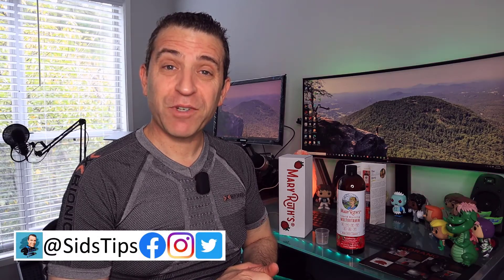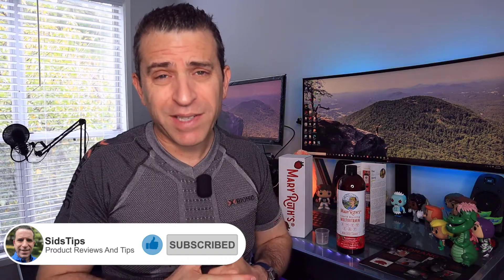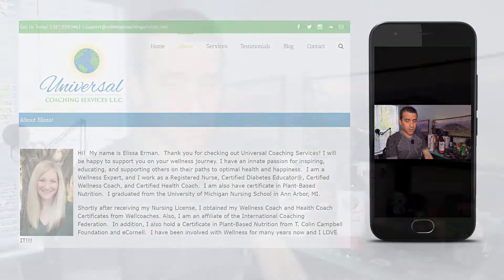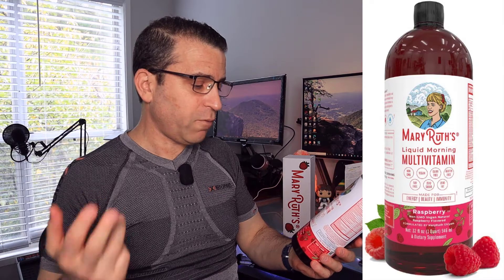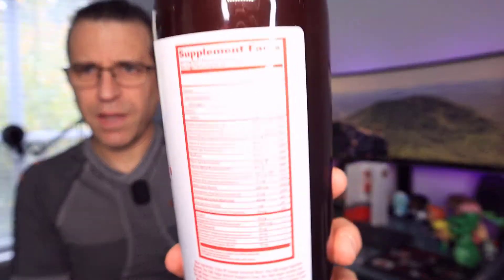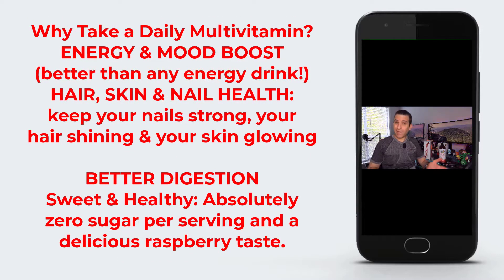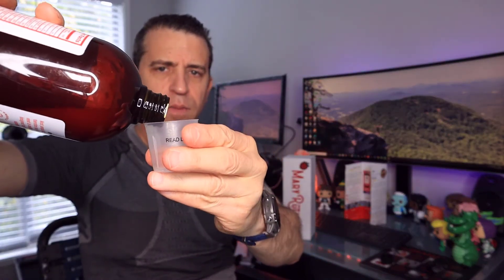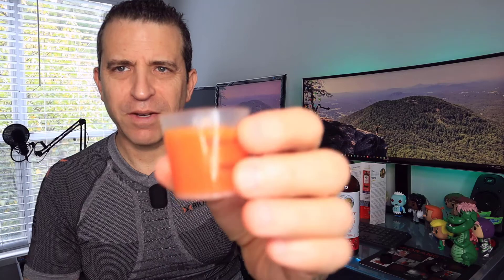Morning Liquid Vitamins by MaryRuth's Raspberry